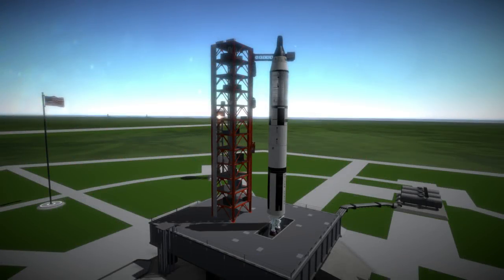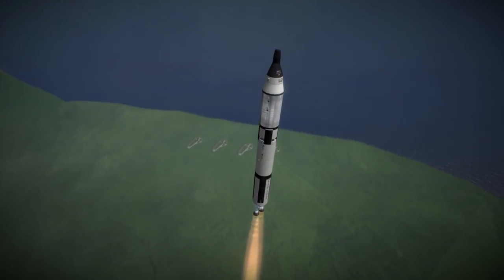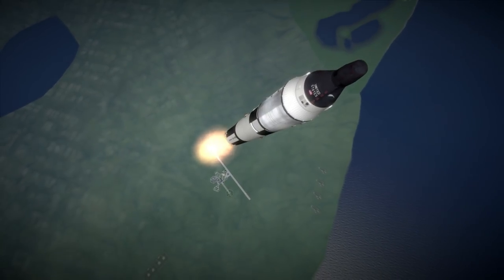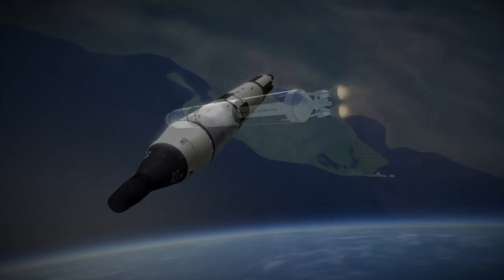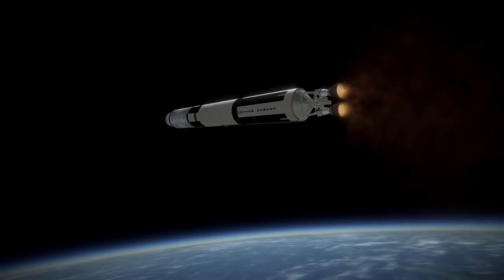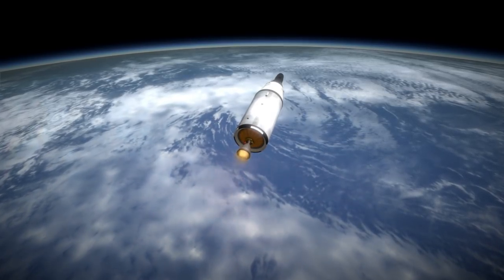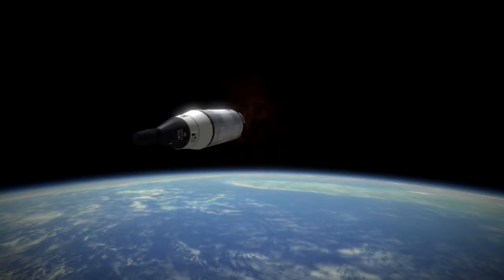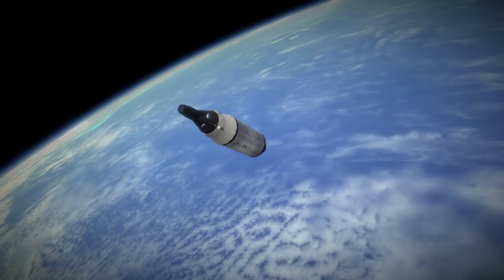Mission Profile - 1964-04-08 Gemini 1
Quick Profile of Gemini 1.

Music: "You are Next!" by Savva Dudin and "The Wind of Changes" by Artur Tokhtash from the World of Warships OST.